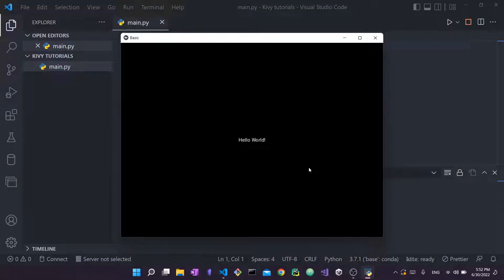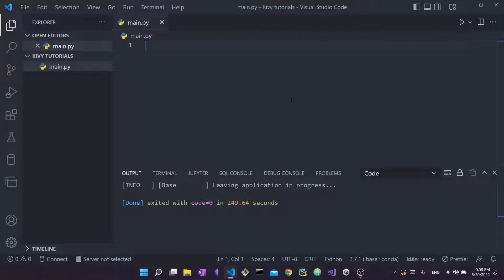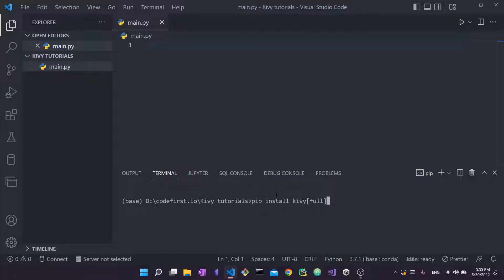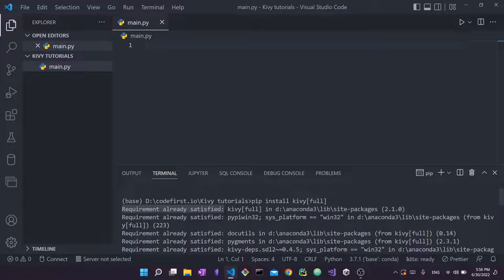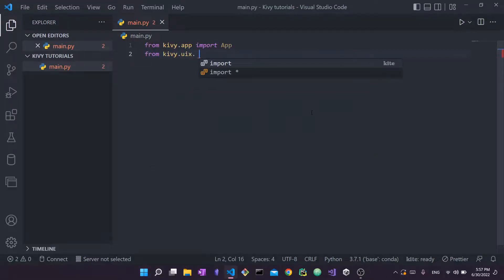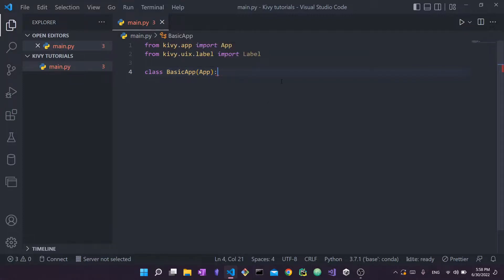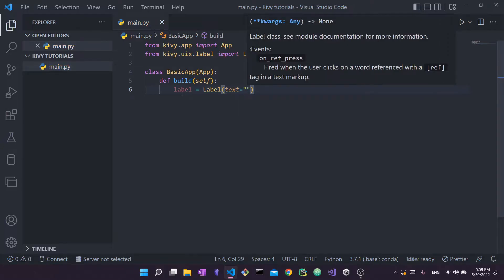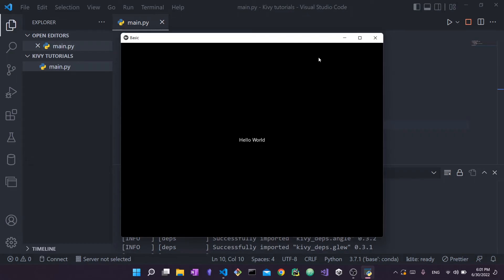Install & Setup Kivy + Create your first Kivy App with Python [for beginners]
Kivy is a popular mobile app dev framework in Python. Learn how to install and set Kivy up as well as learn how to create your first Kivy app.

In this video, you will install and setup Kivy as well as create a basic Kivy application.

This video is ideal for beginners who want to learn about setting up Kivy and creating a Kivy app.

Timestamps:
00:00 Introduction and Overview
01:00 Installing Kivy
04:15 Creating our first Kivy app

**Tags**
Python GUI
Python Kivy
Kivy framework
KivyMD apps
KivyMD
Kivy install
Install Kivy
Kivy first app